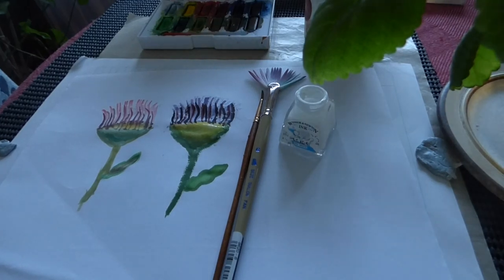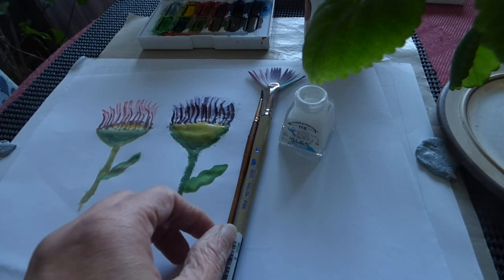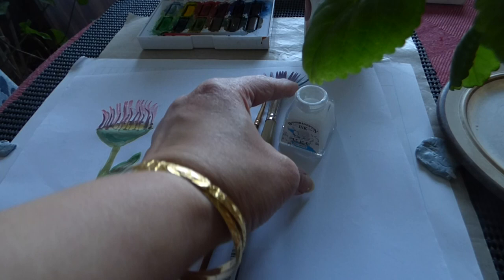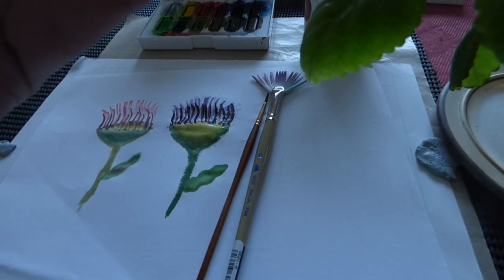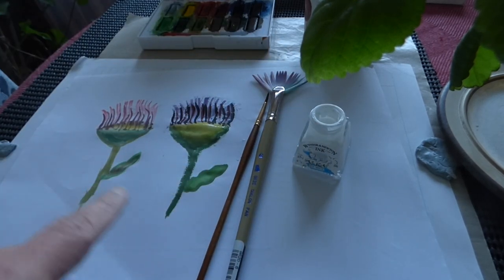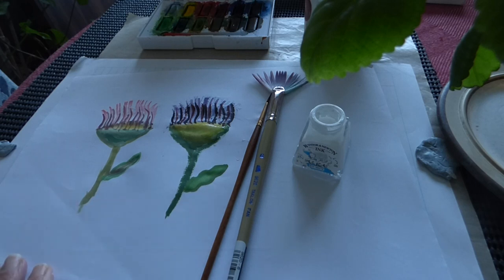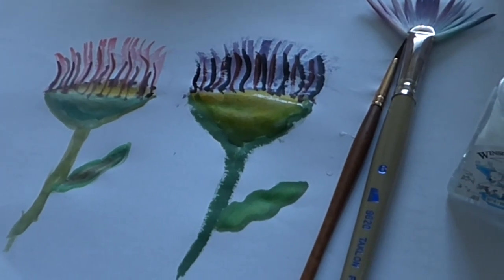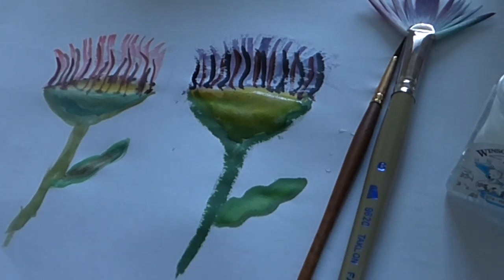GCB studio - TALKSHOW on Creating Fan brush image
Good Evening
We are doing our Talkshow on 'Fan Creation'. The supplies are Watercolor, Fan brush and 2 no round brush, White ink , Clear water and a Napkin.